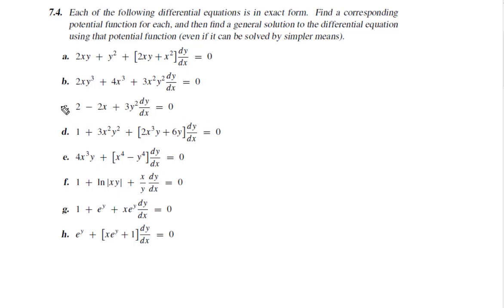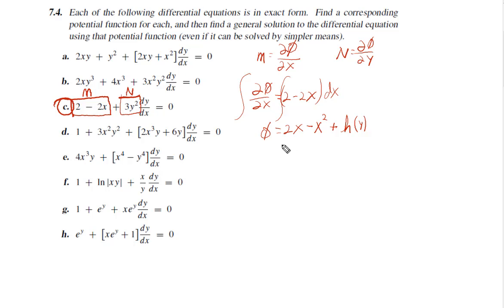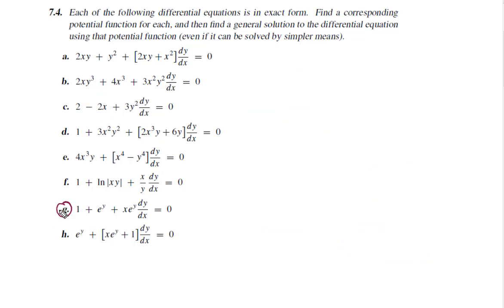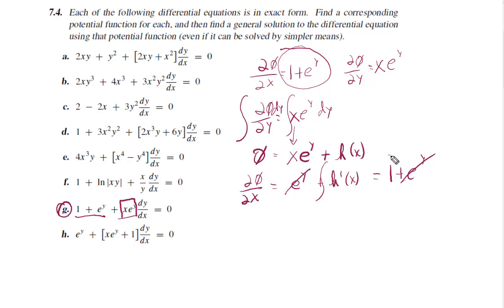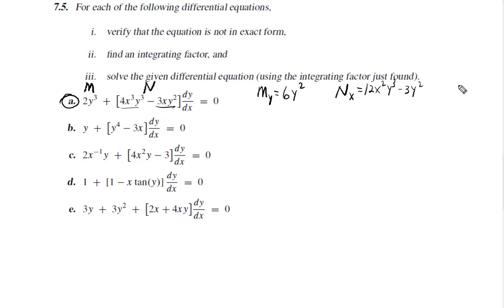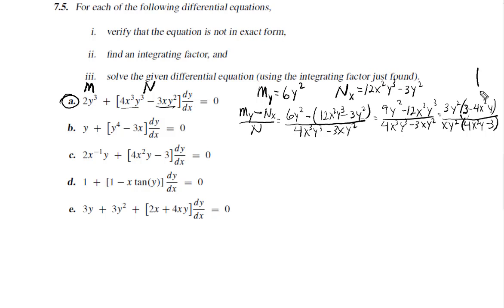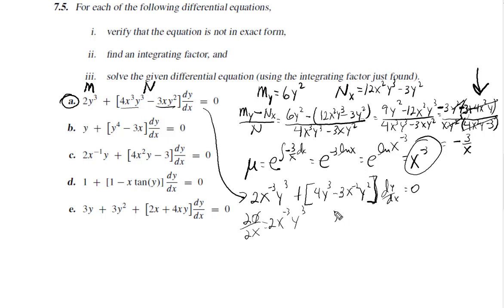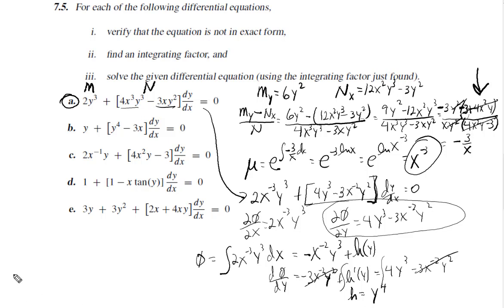2320 Ch7 Homework examples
Differential Equations, Exact form and integrating factors